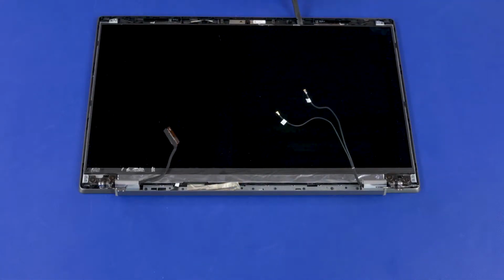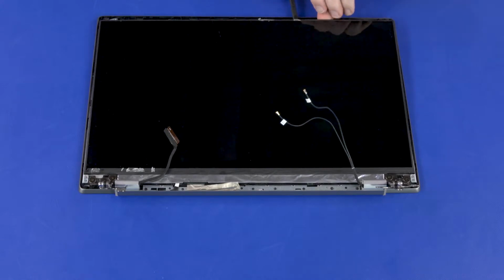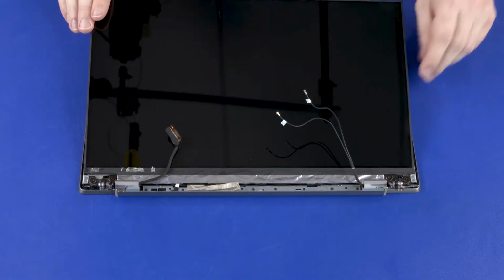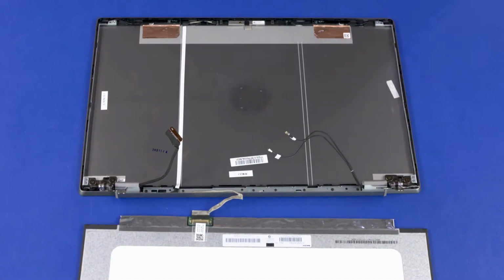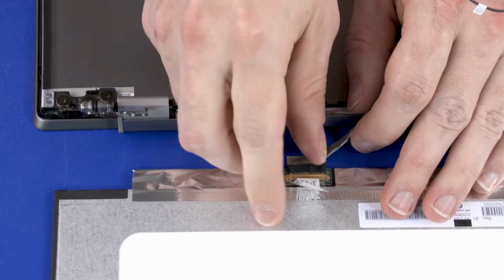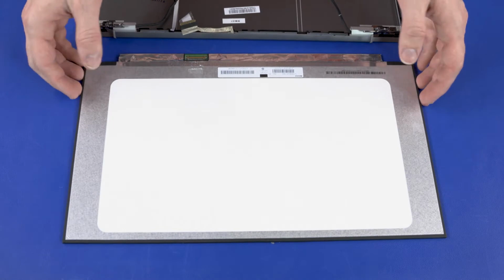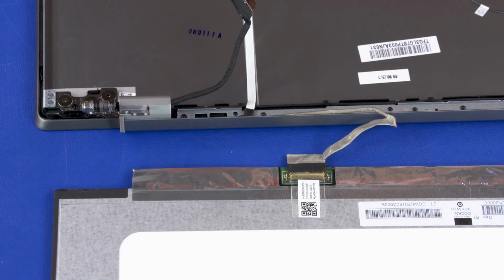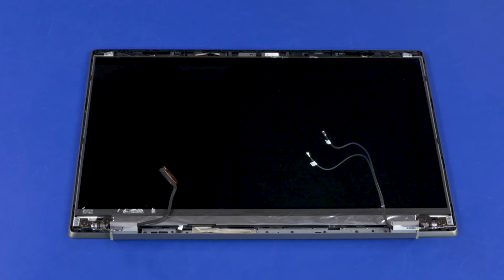Replace the Display Panel | HP Pavilion 15-cs0000, cs1000, cs2000, cs3000 Laptop PC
Learn how to remove and replace the display panel on the HP Pavilion 15-cs0000, cs1000, cs2000, cs3000 laptop PC.

Follow these steps to remove and replace the display panel for the HP Pavilion 15-cs0000, cs1000, cs2000, cs3000 laptop PC:

- Before you begin: Remove the base enclosure, battery, wireless LAN module, display panel assembly, and display bezel.
- Removal:
- Remove the display panel cable from the routing channel on the display enclosure.
- IMPORTANT: The display panel is held in place by two strips of stretch-release tape. Each tape strip contains a plastic pull-tab.
- One at a time, grasp the end of each strip of tape and then carefully and slowly pull straight away, as parallel with the display enclosure as possible, until the entire strip has been removed.
- IMPORTANT: If the stretch-release tape strips are pulled too quickly or at an extreme angle, they will break before releasing the display panel.
- NOTE: The removed stretch-release tape is not reusable.
- Lift the display panel and set it down in front of the display enclosure.
- Disconnect the display panel cable from the back of the display panel.
- Remove the display panel.
- IMPORTANT: When replacing the display panel follow these steps:
- Remove the adhesive backing from the left stretch-release tape strip.
- Align the edges of the strip with the left display panel hinge on the display enclosure.
- Place the strip into position on the left side of the display enclosure ensuring that the tab on the bottom end of the strip will not be covered up when the display panel is replaced.
- Apply pressure to the length of the strip to adhere it into place.
- To place the right strip of stretch-release tape, follow the same steps on the right side of the display enclosure.
- Remove the release paper from both stretch-release tape strips.
- Connect the display panel cable into its connector on the back of the display panel.
- Place the display panel into position between the display panel hinges.
- Route the display panel cable through the routing channel on the display enclosure.

Caution: Improperly installing or replacing parts could damage your HP device or void your warranty.
Before replacing any parts, check your warranty.